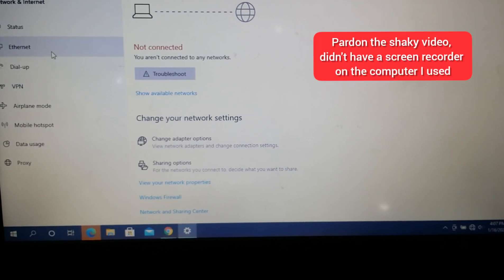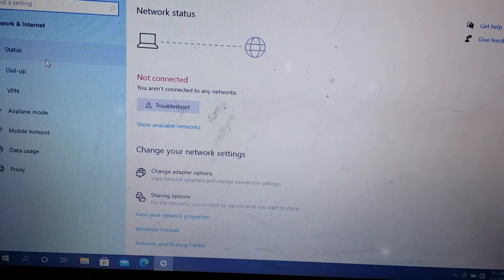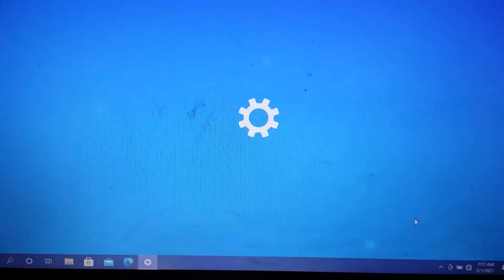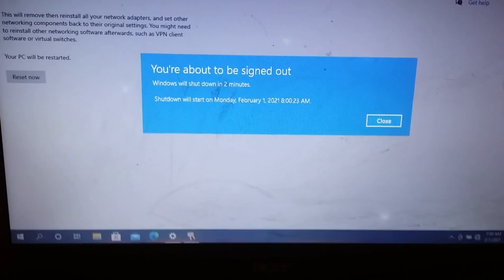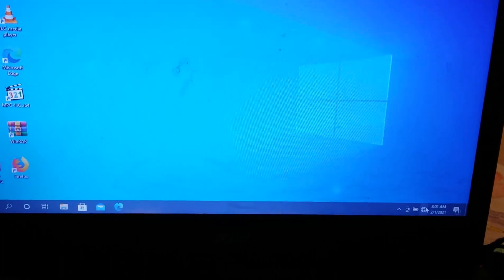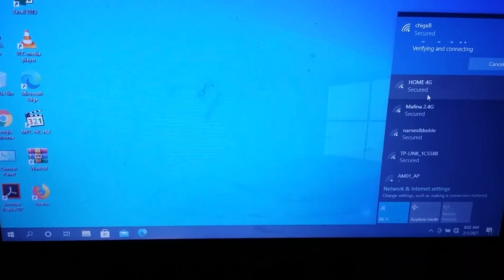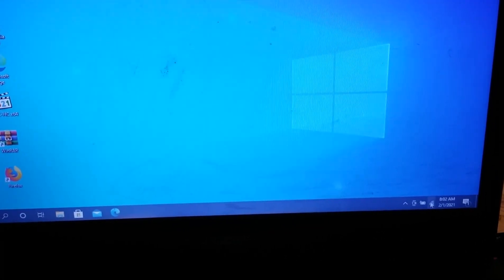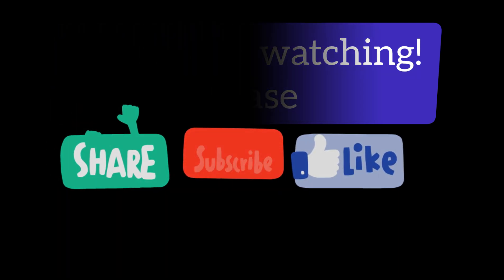How to fix internet issue on computer when wifi option does not show in network settimgs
In this video, you will get to see how to fix your computer wifi issue when you don't have the wifi option in your network settings